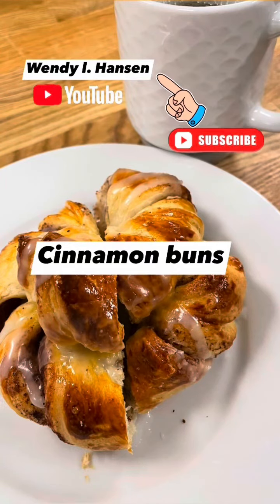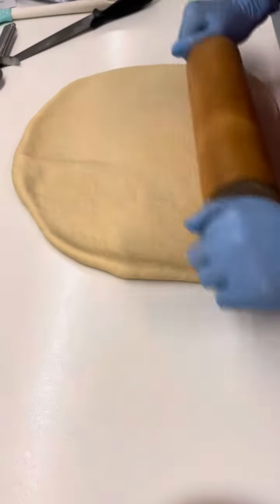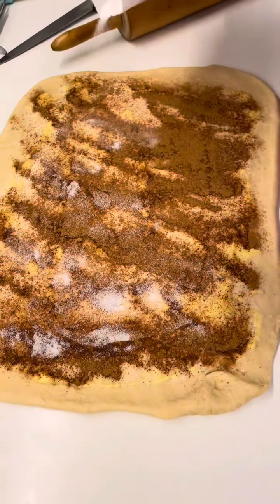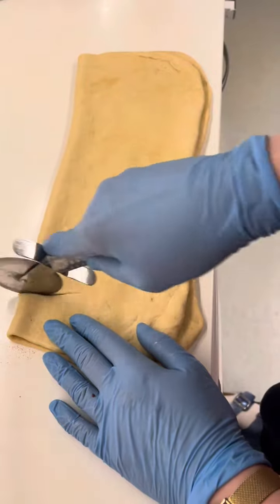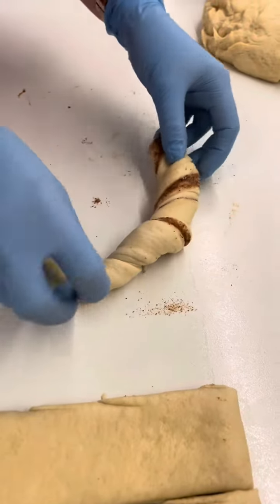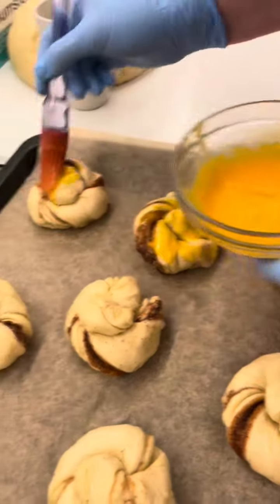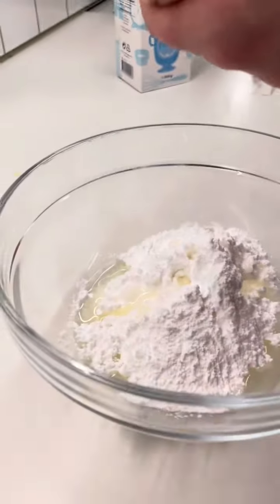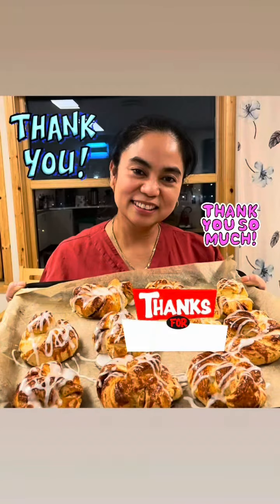Cinnamon bunz # kanel boller